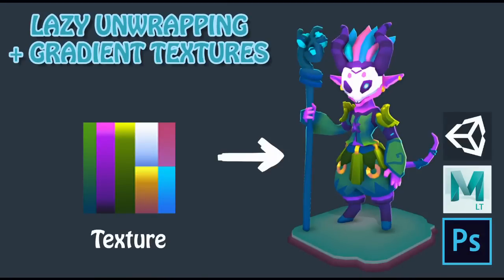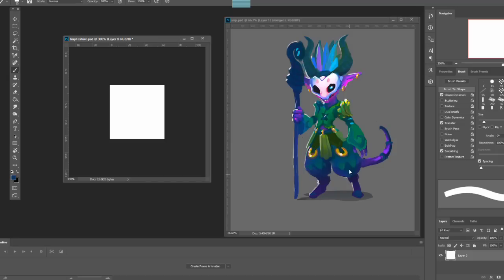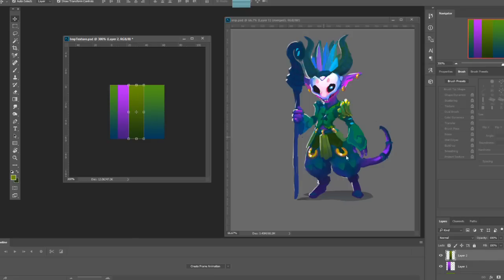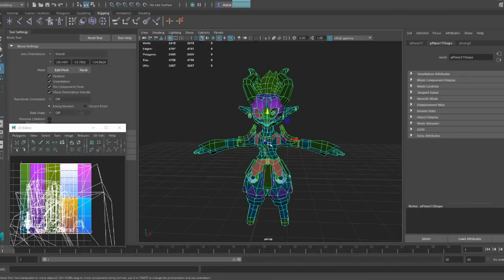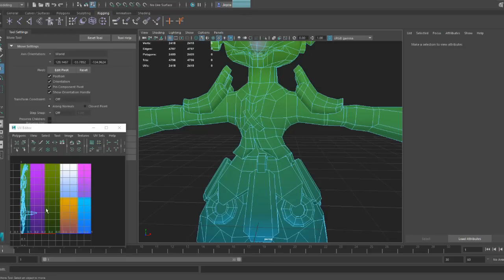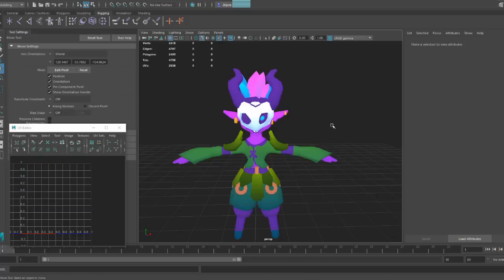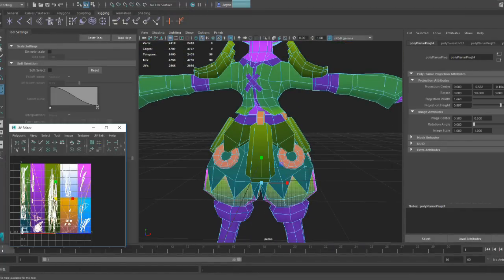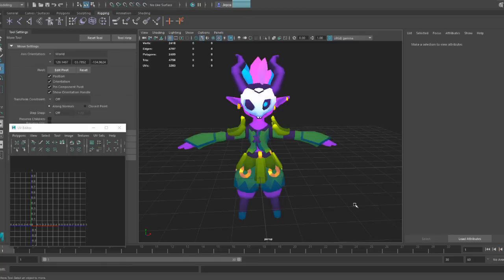Character Model - Texturing with Lazy Unwrapping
The final step in this character model series, texturing the model, with commentary explaining what I'm done :)